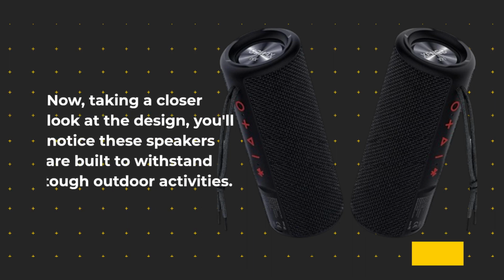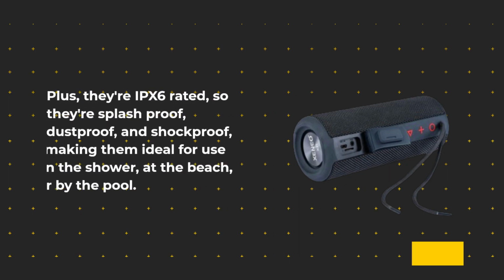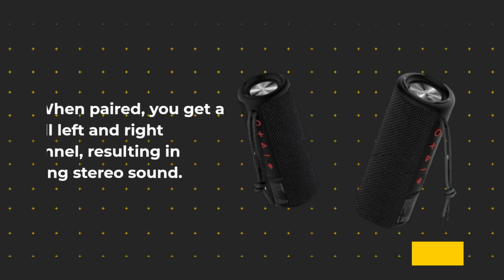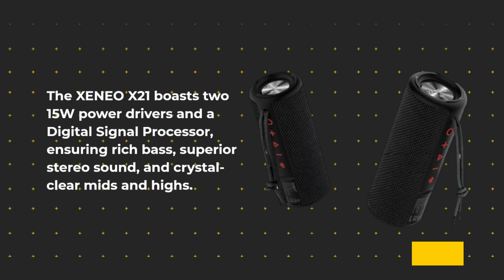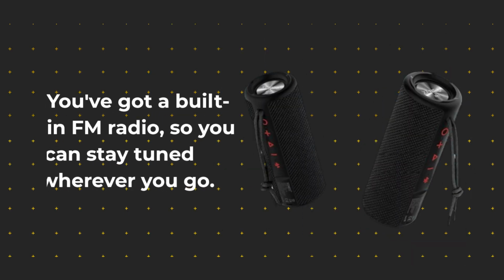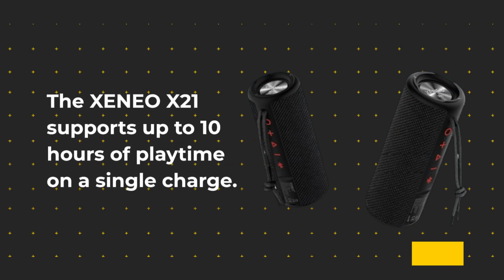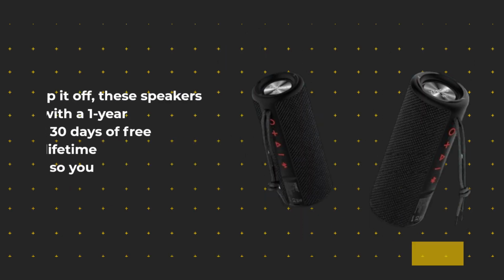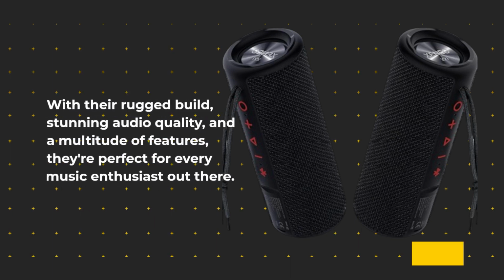🔊 Xeneo X21 Review | Best Bluetooth Speaker That Connects to Each Other 🎶🤝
Amazon Product Name : Xeneo X21

Ready to elevate your audio experience with a pair of Bluetooth speakers that seamlessly connect to each other? You've come to the right place! In this video, we'll be delving into the world of wireless audio and exploring the best Bluetooth speakers that offer the convenience of connecting to each other for an immersive sound experience.

Join us as we review and compare a variety of Bluetooth speakers, focusing on their connectivity options, sound quality, and overall performance when used in tandem. Whether you're hosting a party, setting up a home theater, or simply want to enjoy stereo sound on the go, finding the best Bluetooth speakers that connect to each other is a game-changer.

Don't miss out on this comprehensive guide to selecting the best Bluetooth speakers that suit your audio needs. We'll provide you with all the information you need to make an informed decision and immerse yourself in rich, synchronized sound with the best Bluetooth speakers that connect to each other. Get ready to experience audio like never before. Let's dive into the world of wireless connectivity with the best Bluetooth speakers that connect to each other!